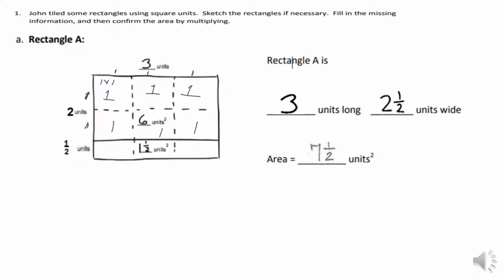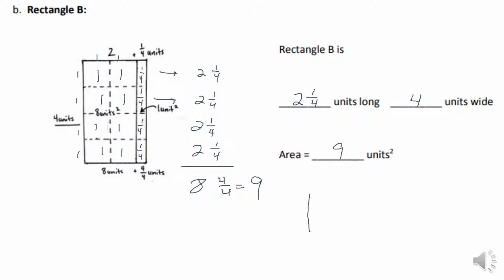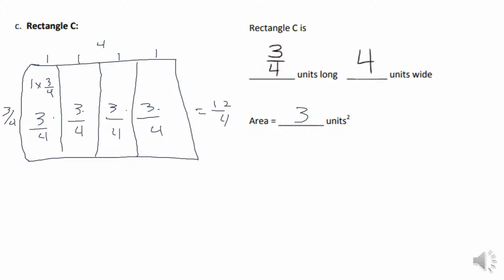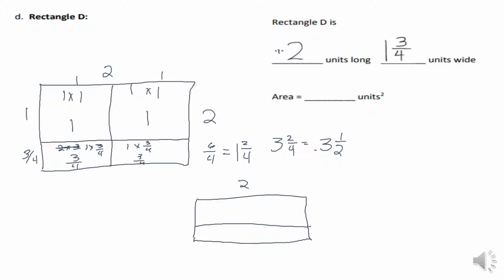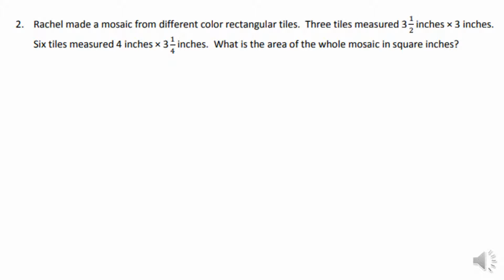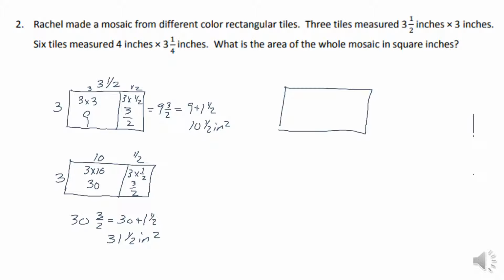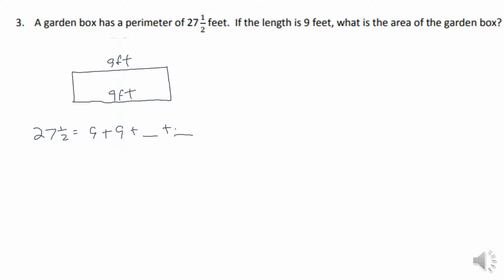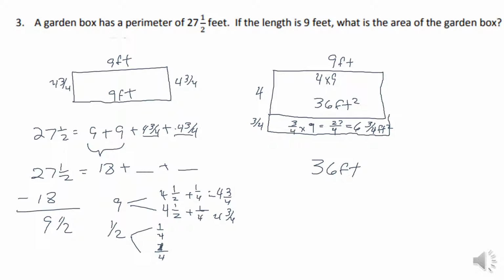Mod 5 Lesson 10 HW